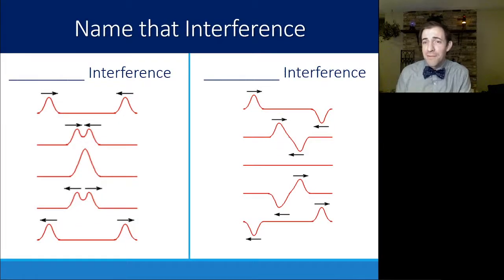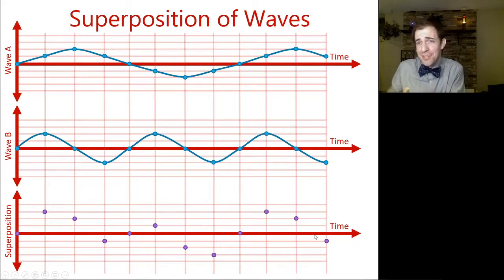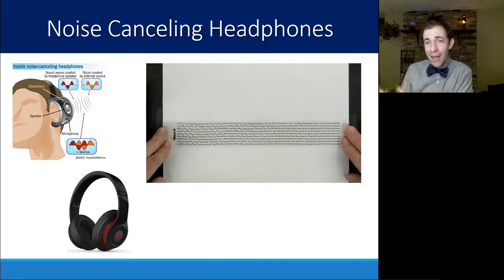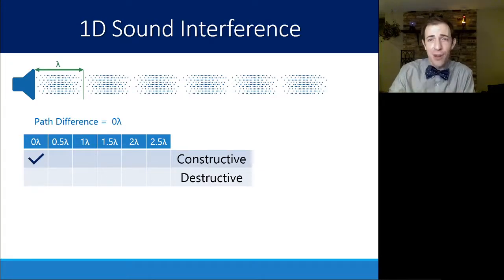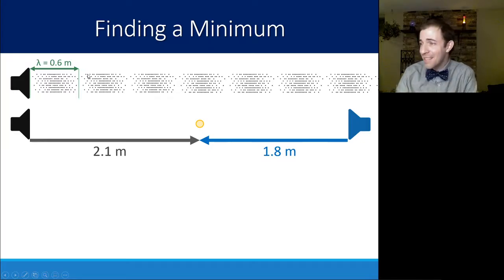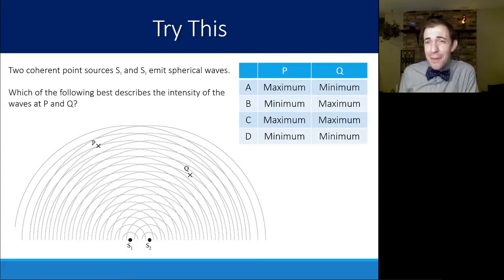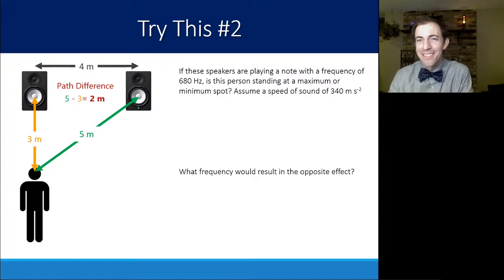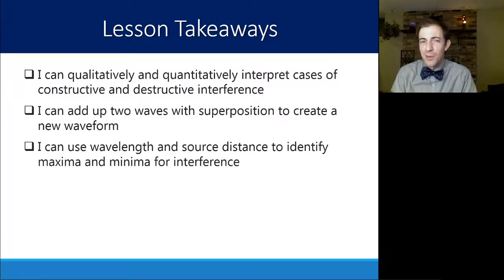4.3.2 - Wave Interference